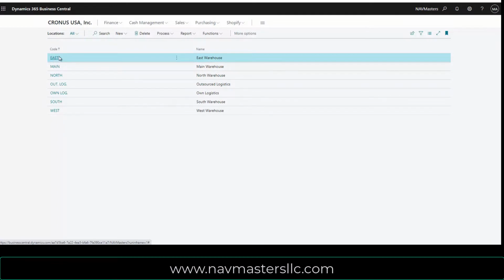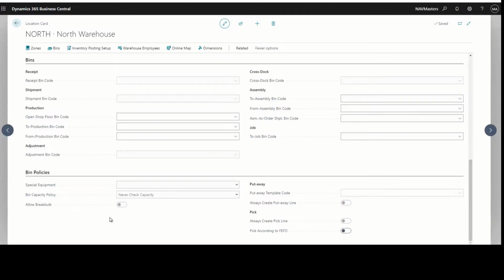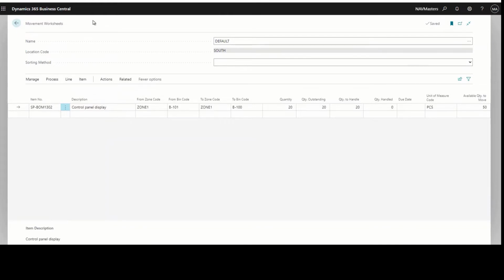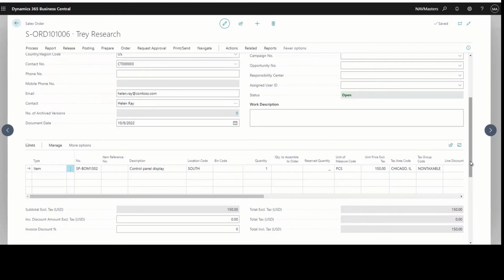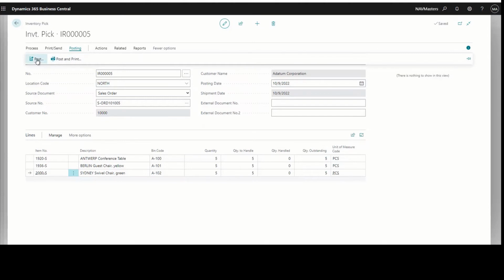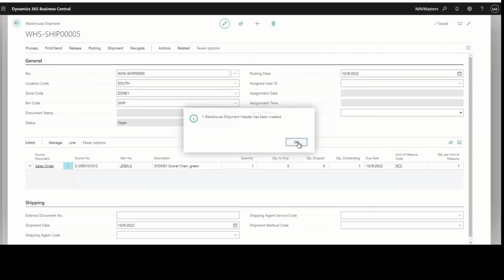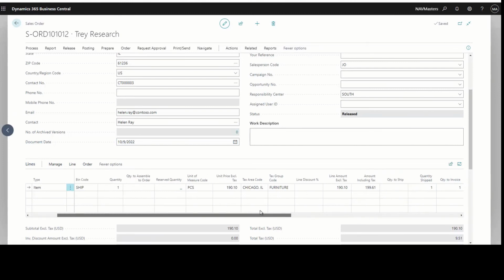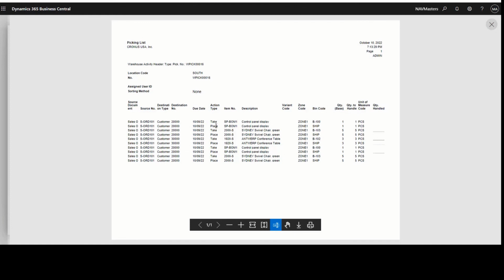Advanced vs Basic Warehousing in Business Central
Exploring a number of differences in the Basic Warehouse set-up versus Advanced Warehousing in Business Central. Bin assignments and rankings, directed picks and put-aways, wave picking, and more.